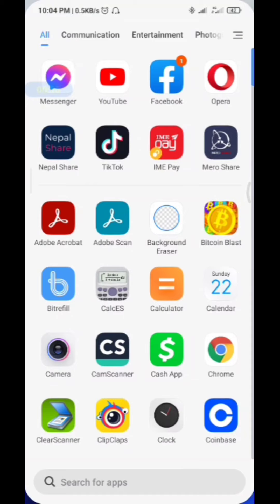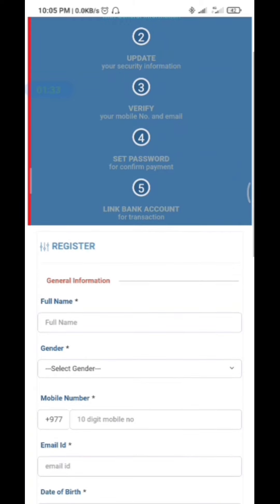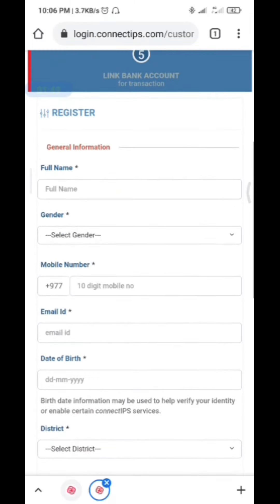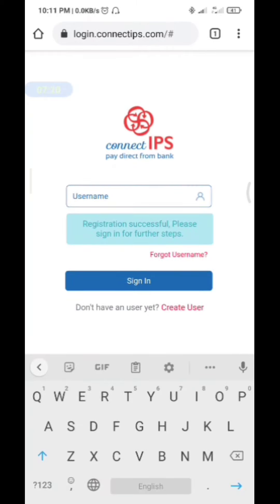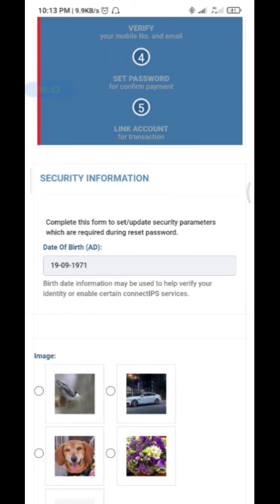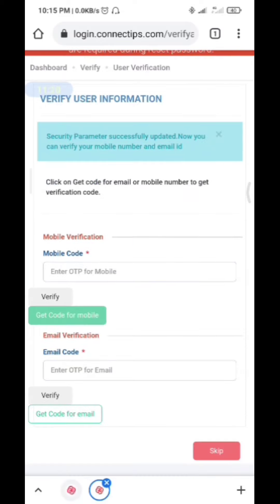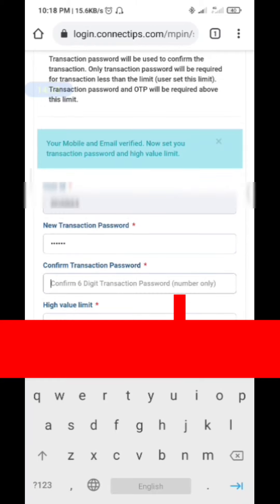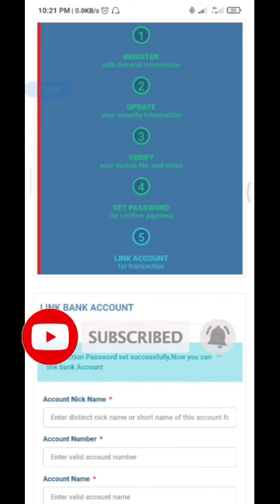Create connect ips account step by step | get verified connect ips account | part -1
Connect ips, single payment platform which allows you to :
- pay government tax
- no need to load just link bani
- can link many bank
- bank to bank transfer very securely with in a seconds
- load e-wallet
- useful to buy ipo from secondary market
Credit card payment & many more